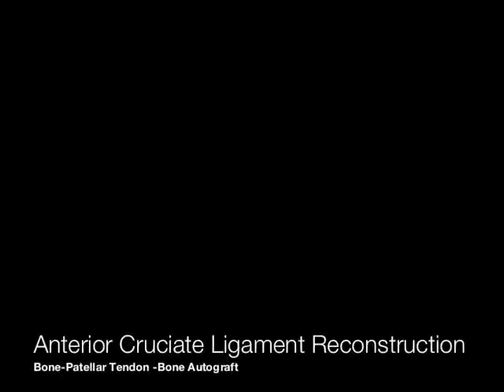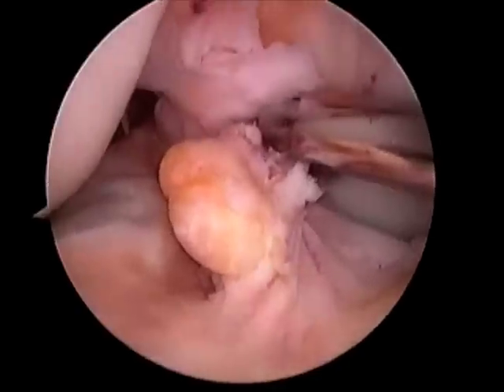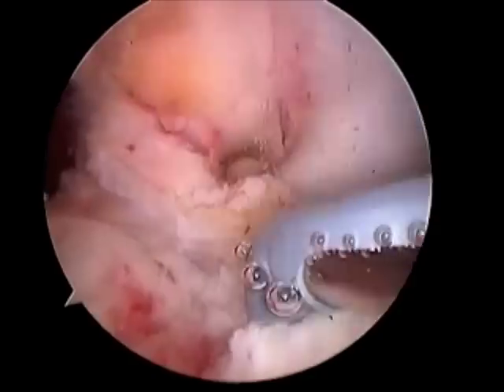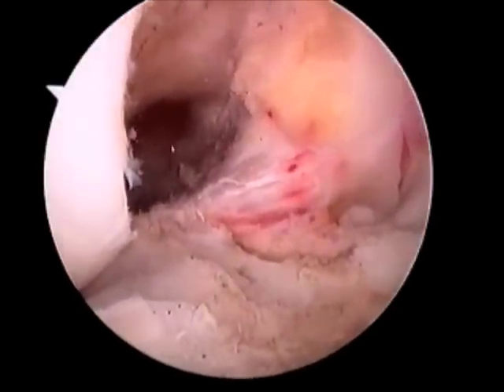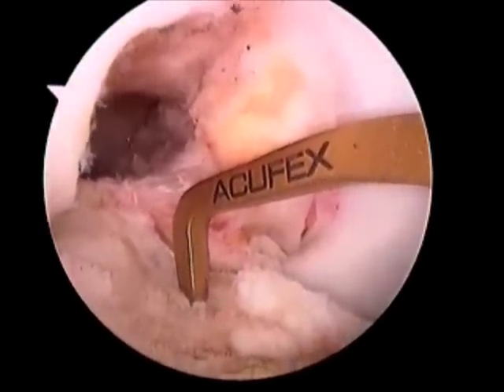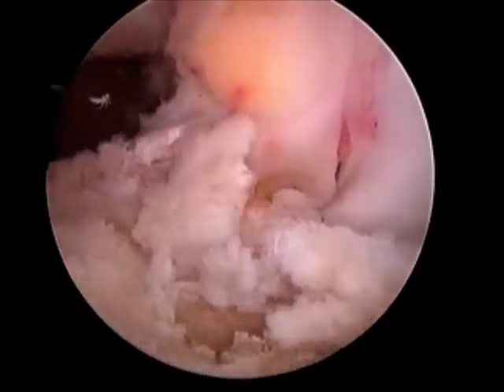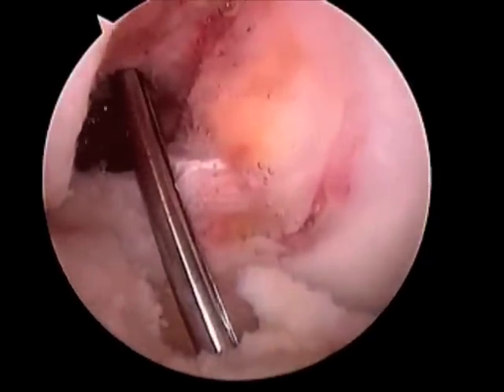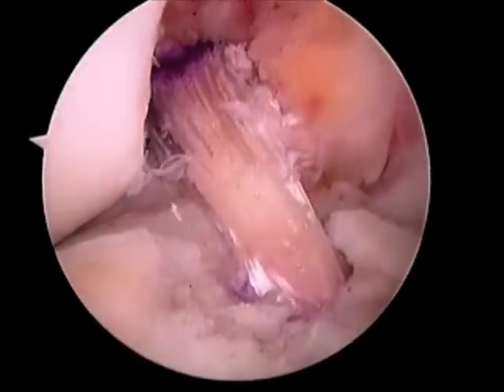Anterior Cruciate Ligament Reconstruction- Dr. Albert Diaz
The anterior cruciate ligament ACL is one of the major stabilizing ligaments in the knee. It is a strong rope like structure located in the centre of the knee running from the femur to the tibia. When this ligament tears unfortunately it doesn't heal and often leads to the feeling of instability in the knee.

ACL reconstruction is a commonly performed surgical procedure and with recent advances in arthroscopic surgery can now be performed with minimal incisions and low complication rates.

to find out more.